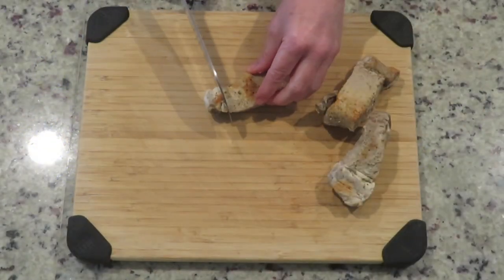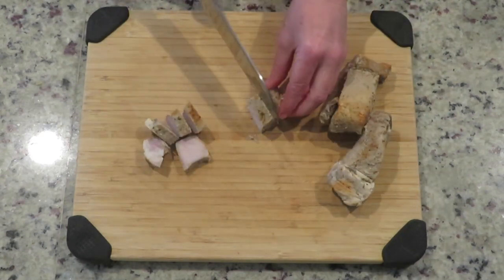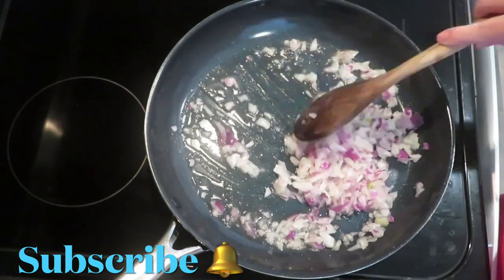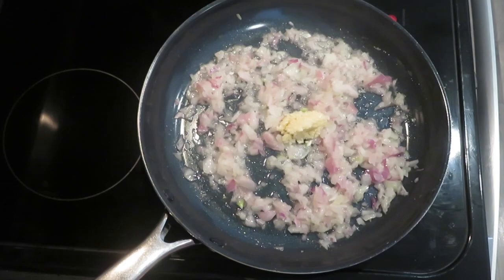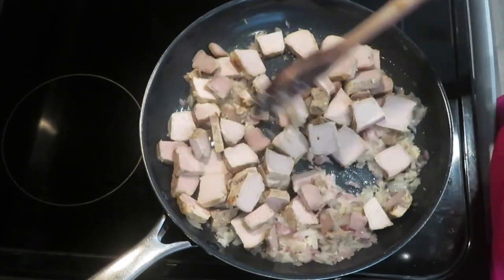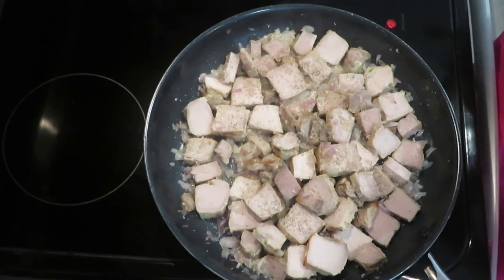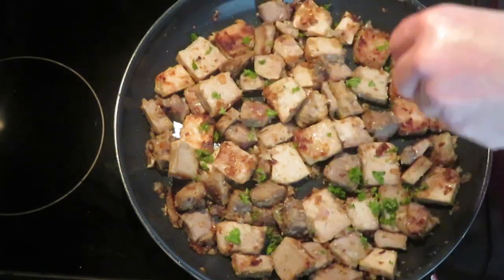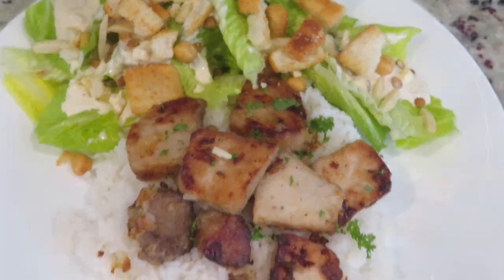EASY LEFTOVER MOJO PORK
OPEN ME FOR DESCRIPTION OF ALL THINGS.

In today’s video, we are going to show you how to make an Easy Leftover Mojo Pork using Cuban Mojo Country Style Ribs. This recipe is very simple to make and it turns out delicious. If you haven’t seen our recipe video for Cuban Mojo Country Style Ribs go watch that video and if you have leftovers you can make this makeover. You are going to love it!

REMEMBER TO STAY KIND, POSITIVE, AND DIVINE!

Visit our blogger page to see full ingredients and directions for our recipes that are not shown or explained in videos.

DivineTimesTwo.blogspot.com

We are the creators of all the videos on our channel and they belong to DIVINETIMESTWO.

THIS VIDEO IS NOT SPONSPORED.

All of our videos disclose our honest opinions and suggestions. Any information expressed about any products, people, or companies are completely our own.